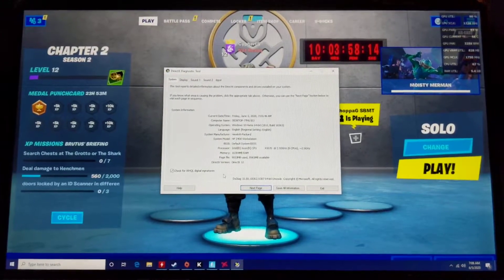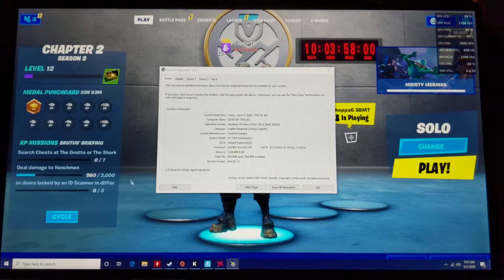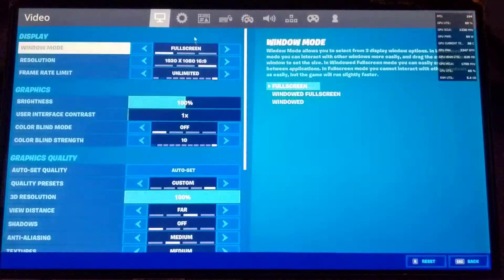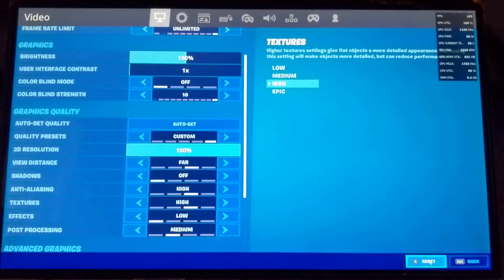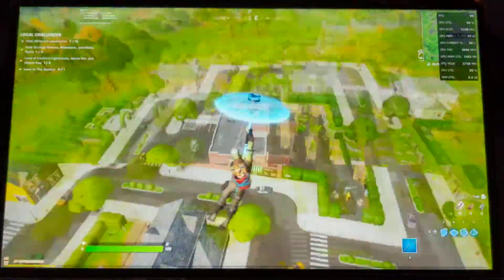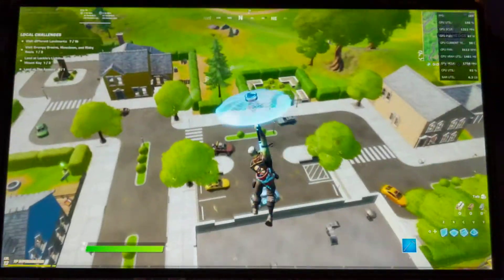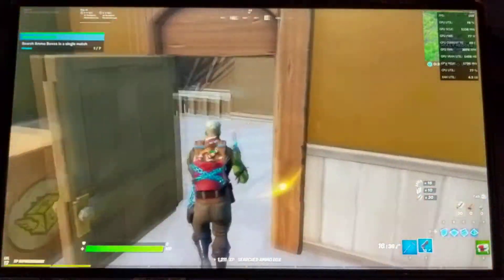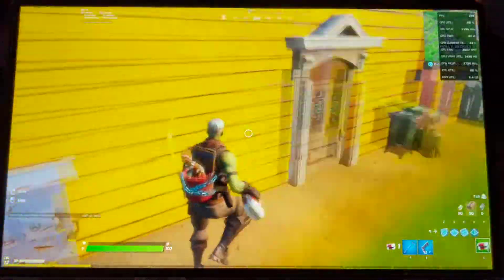X5670 Rx 470 fortnite